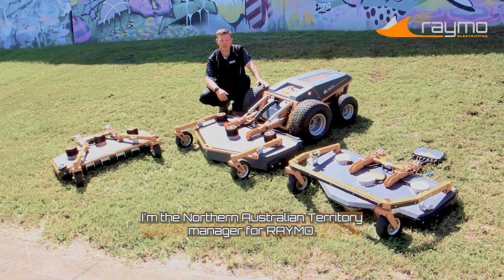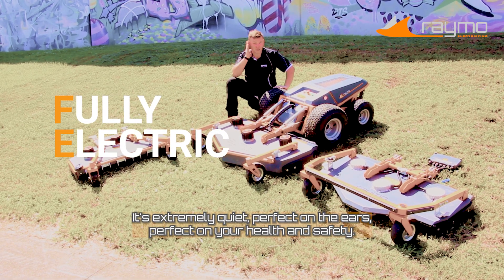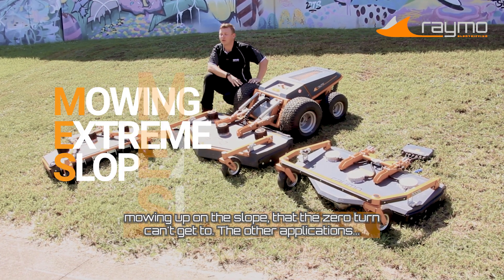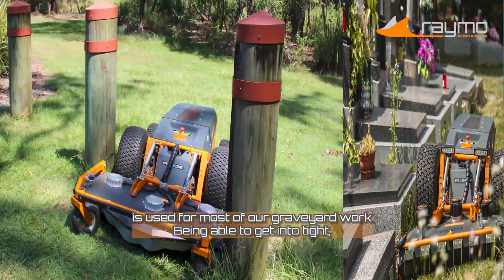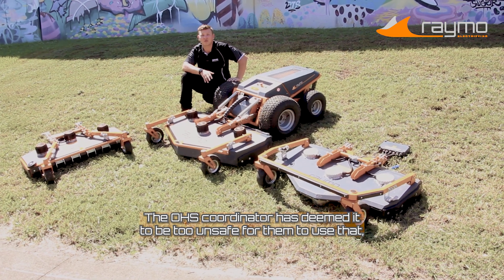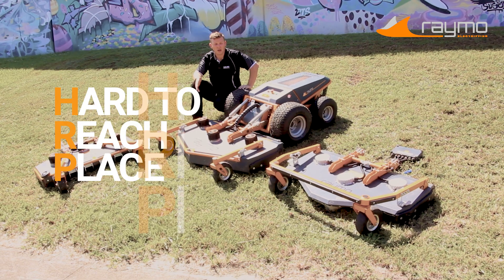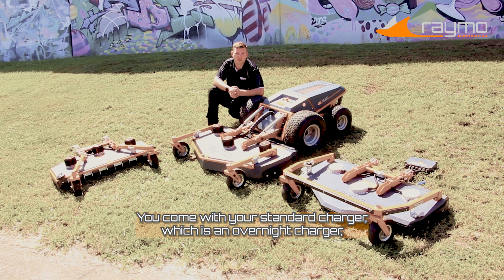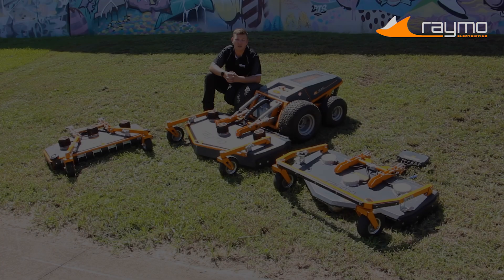An introduction to the first of its kind Electric Remote Control Mower into Australia.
Our Northern Australian RAYMO representative takes you through the benefits and applications of the all new RAYMO remote control electric commercial mower.

The Raymo mower is providing SOLUTIONS TO COMMERCIAL MOWING PROBLEMS with Clean and Quiet Mowing Power.
RAYMO brings a new concept mower that tackles the most significant issues the landscaping industry faces – noise, emissions, operator safety, slope maintenance and maintenance costs. RAYMO brings us closer to sustainable landscaping!

Chapters:
00.00 Introduction
01.36 Low Clearance Height
01.45 Deck options for every purpose
02.20 Case Study - Private School
03.22 Deck and Battery interchangeability

Stay up to date with all things RAYMO Australia
Raymo.au